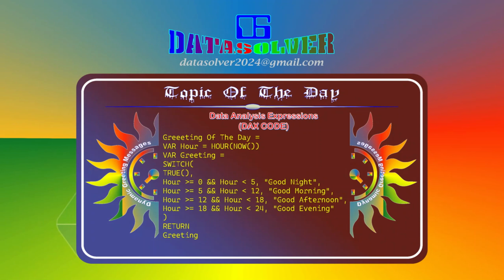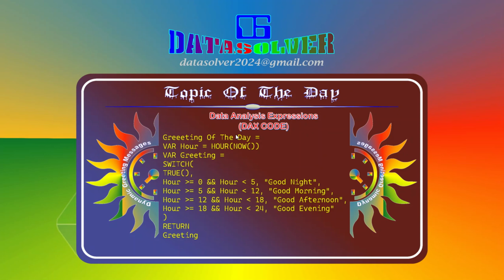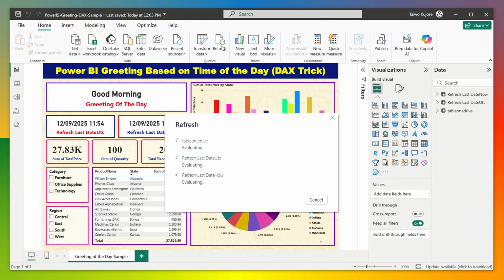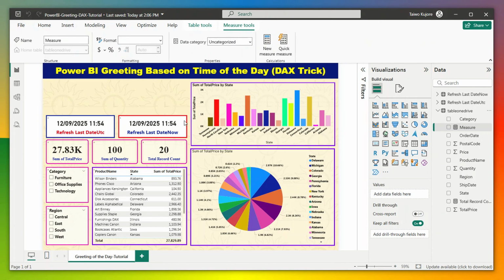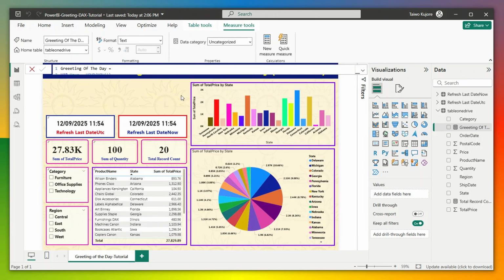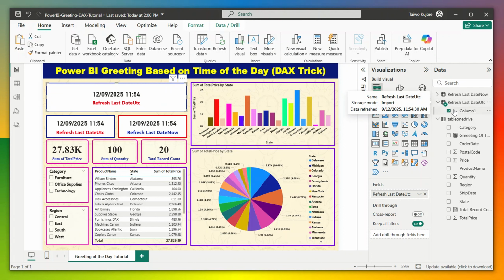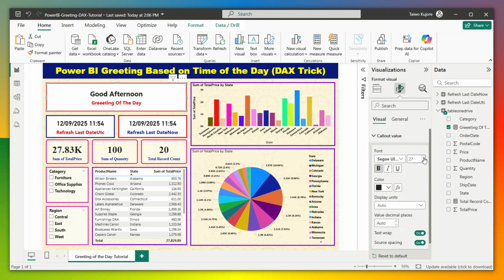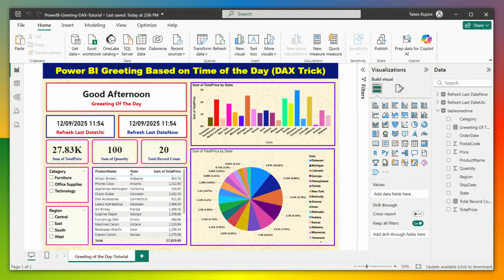Power BI Greeting Based on Time of Day (DAX Trick)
Want to personalize your Power BI reports with dynamic greetings
like "Good Morning," "Good Afternoon," or "Good Evening"? In this
quick tutorial, you'll learn how to use a simple DAX formula to
display time-based greetings directly in your report!
? What You'll Learn:
How to detect the current time using DAX
Create custom greeting messages in Power BI
Add a personal touch to your dashboards
Perfect for beginners and intermediate users looking to make their reports more interactive and user-friendly!